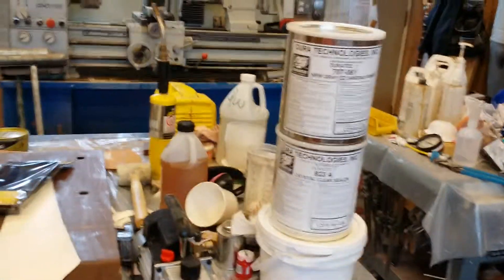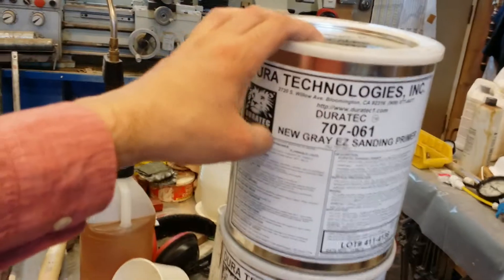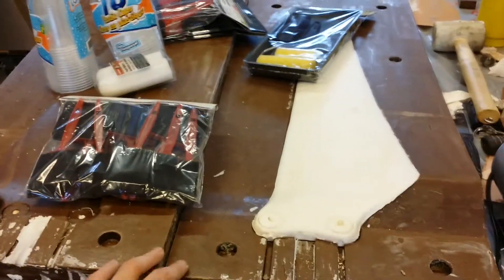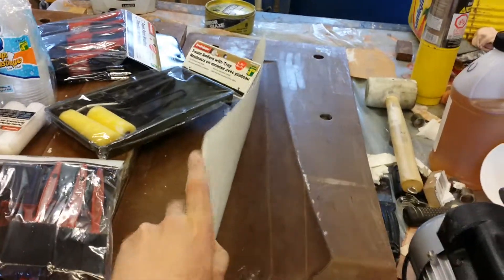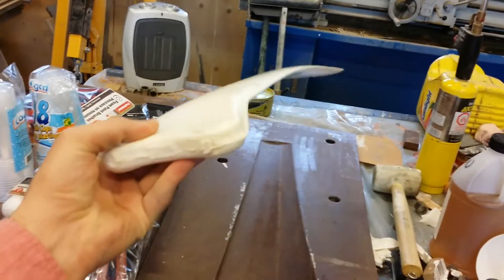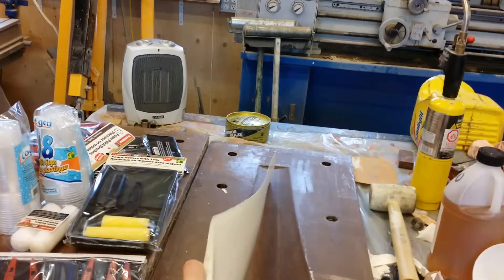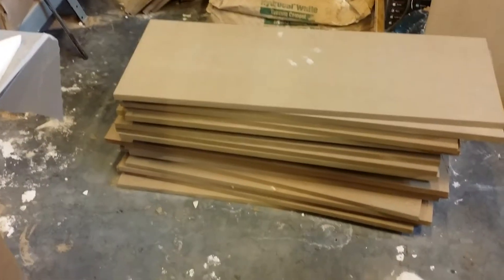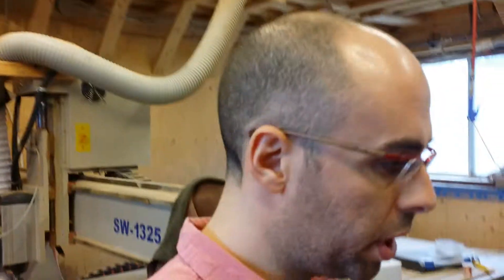How to build a BackPack Helicopter: Update 2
We have developed a technology that makes our backpack helicopters compact, safe and easy to fly.

We are developing a Backpack Helicopter that will take skydivers up to 10,000 ft for their jump. Our mission is to replace cars with flying machines.

Update 2: Bought Mdf sealer,  vacuum pump, brushes and MDF